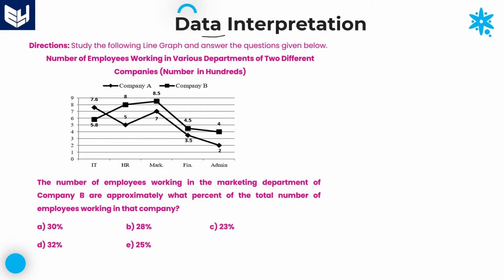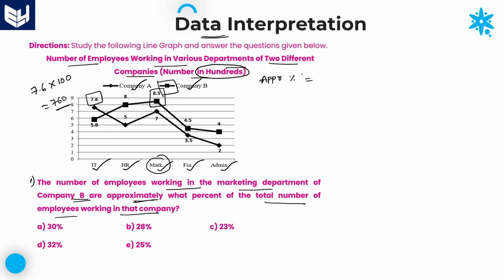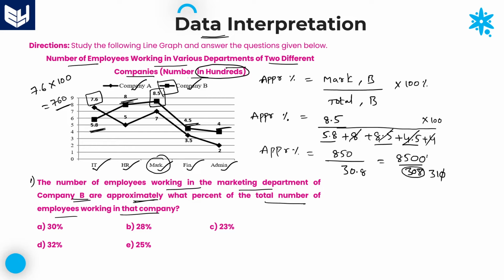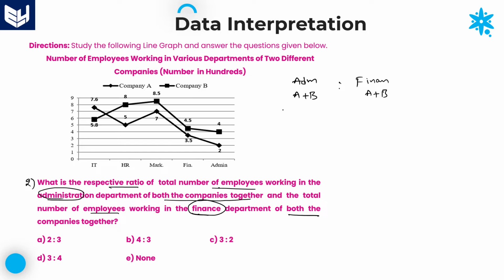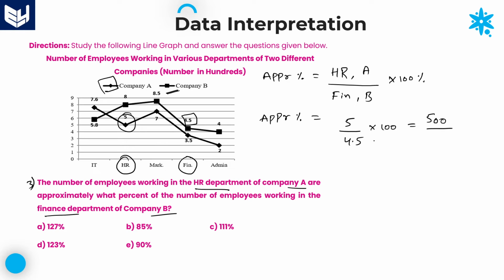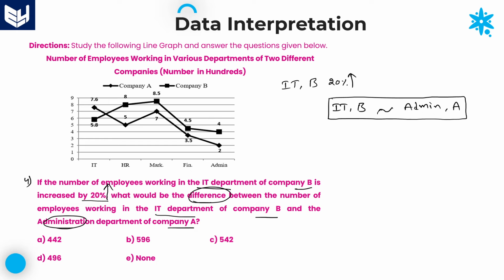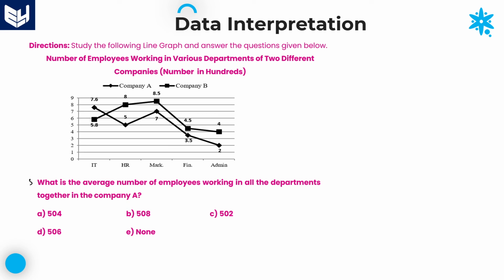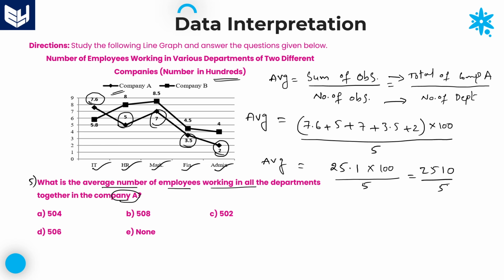Line Graph | No of Employees | DI | Reasoning | Part - 24 | Bharath Kumar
No of Employees working in various Departments of two Different Companies